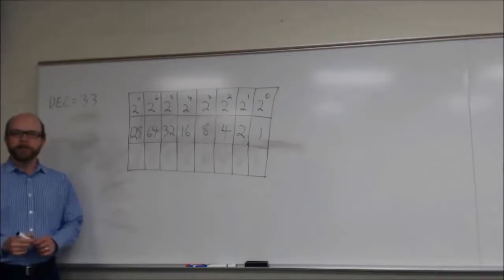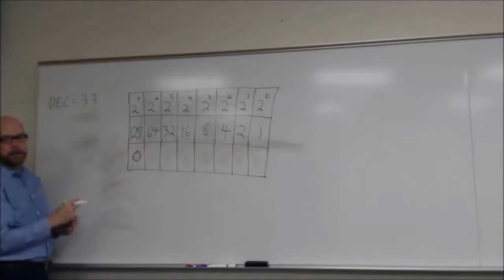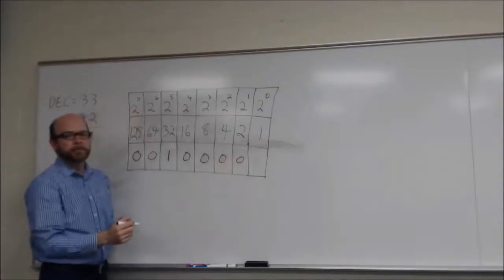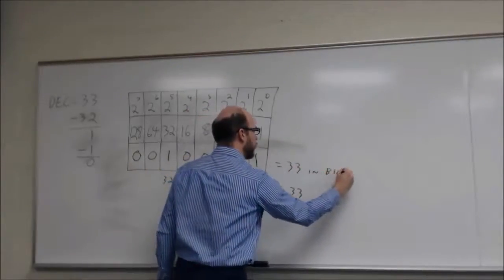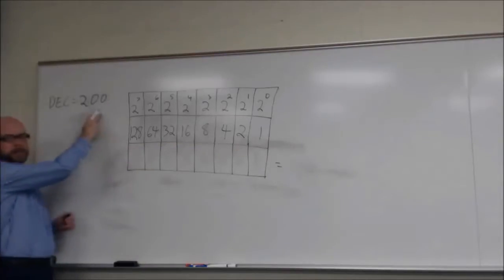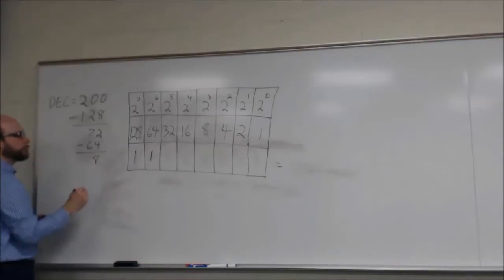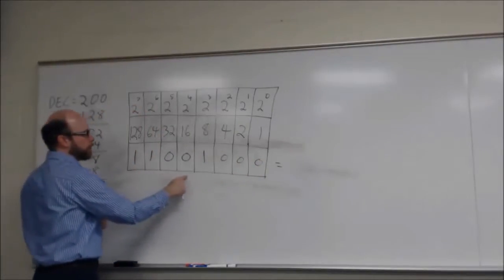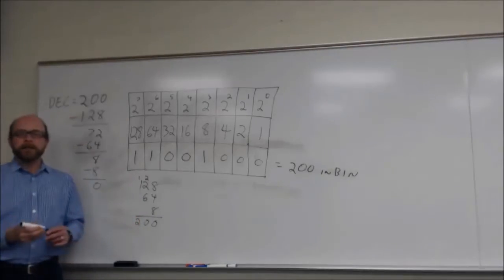Video 2 - Decimal to Binary Conversions with 8 Bits